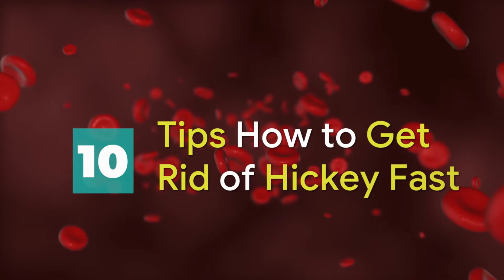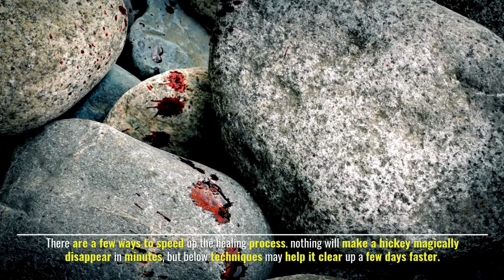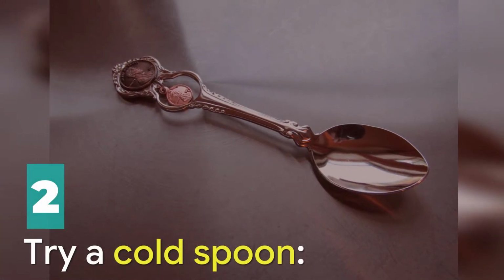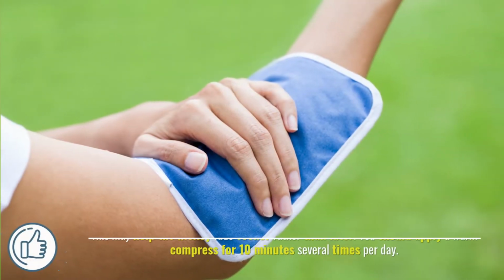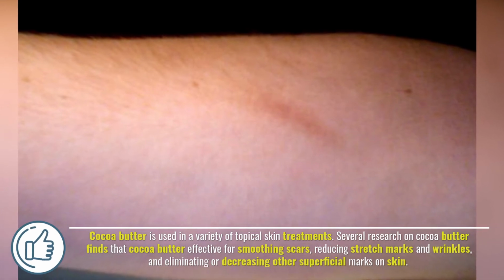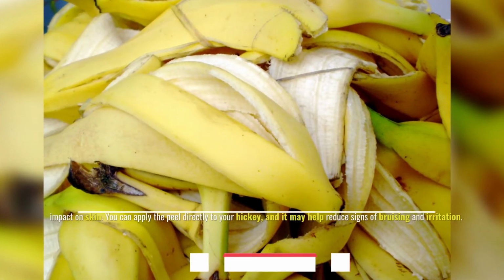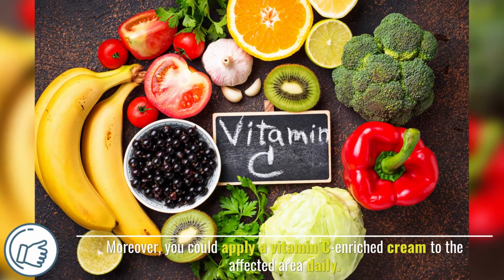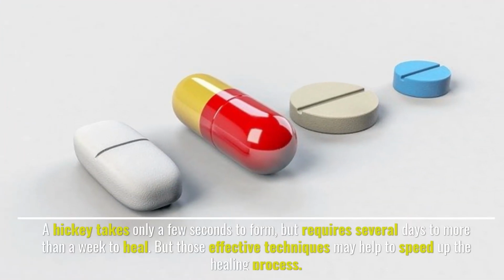10 How to Get Rid of Hickey Fast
How to Get Rid of Hickey Fast

A hickey is a specific type of bruise, which forms when blood vessels break and blood accumulates beneath the surface of the skin. Moreover, a hickey is the result of ruptured blood vessels or capillaries under the skin’s surface. They break because of sucking or biting on the skin, and the spilled blood pools, creating a dark bruise. Hickeys can last anywhere from 2 days to 2 weeks. So if you’re trying to hide one, you may spend a long time in turtlenecks or touching up the area with concealer.

1.Cold compress:
A cold compress may help reduce the swelling of a brand new bruise. The cool temperature helps slow the flow of blood from the vessel into the skin. Apply the compress to the hickey for 10 minutes several times per day for the first 2 days.

2. Try a cold spoon:
You can also try a chilled spoon directly to the hickey. This will slow down the flow of blood from the broken capillaries, and it may help reduce the size of the bruise. To perform this procedure you need to place a spoon in a freezer or fridge for 30 minutes. Then, apply it directly to the spot. Leave it for 10 minutes, and repeat several times through the first 48 hours or until it begins to lighten.

3. Try a warm compress:
After two days of using cold treatment, it’s time to apply some heat. A warm compress can increase your circulation in the bruised area. This may help the hickey fade sooner rather than later. You should apply a warm compress for 10 minutes several times per day.

4. Aloe Vera pulp:
The thick, gelatinous pulp inside an aloe vera leaf may reduce inflammation, skin swelling, and pain. Apply a thin layer of the pulp directly to the bruise two times per day.
5. Cocoa butter
Cocoa butter is used in a variety of topical skin treatments. Several research on cocoa butter finds that cocoa butter effective for smoothing scars, reducing stretch marks and wrinkles, and eliminating or decreasing other superficial marks on the skin.

6. Pineapple:
Pineapple is rich in an enzyme called bromelain. It’s been known to reduce pain and soreness. Apply this treatment is simple, you just need to take a slice of pineapple and place it right to the affected spot.

7. Banana Peel:
A banana peel hosts a great number of vitamins, nutrients, and antioxidants, and it can have a soothing and calming impact on the skin. You can apply the peel directly to your hickey, and it may help reduce signs of bruising and irritation.

8. Apply Vitamin C:
Vitamin C is essential to keeping your skin healthy and smooth. It has great antioxidant properties and may help boost your skin’s collagen production. Vitamin C may strengthen the skin tissue around your blood vessels, which could help heal your hickey.

9. Use arnica:
Topical and oral arnica are widely available over the counter at most pharmacies. Using arnica can help speed up the healing of the bruise from a hickey.

10. Vitamin K cream:
Vitamin K plays a role in helping your blood clot properly. A vitamin k enriched cream may speed up bruise healing. You could apply vitamin K cream directly to the skin one to two times per day.

Conclusion:
A hickey takes only a few seconds to form but requires several days to more than a week to heal. But those effective techniques may help to speed up the healing process.

ANTI PRIVACY WARNING:
THIS CONTENT AUTHORITY IS VIVID TIPS. IF YOU USE THIS CONTENT WITHOUT PERMISSION AND FOR THIS REASON YOUTUBE WILL STRIKE YOU THEN I HAVE NOTHING TO DO FOR THIS. SO KEEP CALM